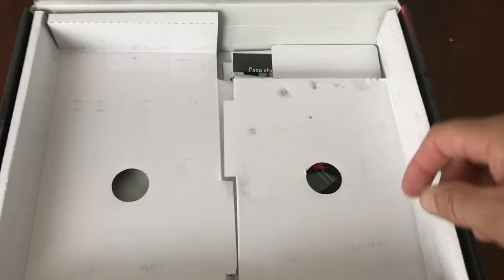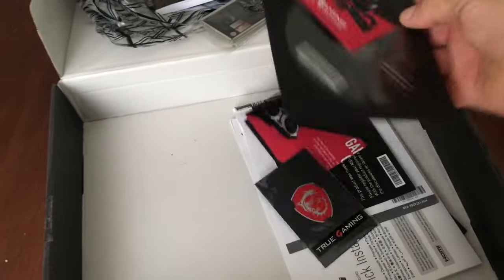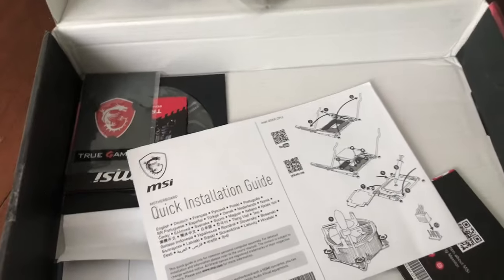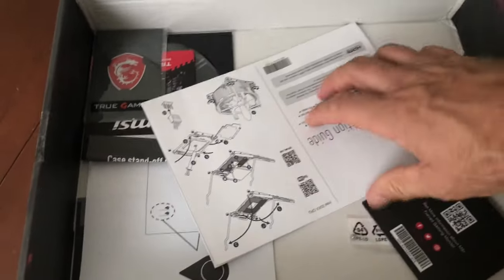📦 Save your boxes. Why You Should Keep Computer Part Boxes: Motherboards & GPUs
📦 Don't throw away those boxes your computer parts come in! In this video, we reveal the invaluable reasons why you should hang onto the packaging, especially for motherboards and GPUs. Learn how saving those boxes can help you safeguard parts, organize your hardware collection, and even simplify the reselling process.

Join us as we uncover the hidden benefits of holding onto those cardboard treasures. We'll walk you through the advantages of preserving your computer part boxes, from preventing damage to ensuring all components are accounted for.

Discover the smart way to manage your hardware and make the most of your PC building journey. Watch the video and start saving those boxes today! 🖥️📦💼

SEO Keyword Tags:

Computer part boxes
Motherboard packaging
GPU boxes
Hardware organization
Parts protection
Hardware resale
PC building tips
Computer components
Tech storage
Keeping packaging for resale

- 750W Power Supply
- 750W Server Power Supply Kit (656363-B21)

✅  Laptop Mining
- Lenovo Legion 5 1660 Ti GPU

✅ Tip Jar Addresses:
► ETH:  0x3e45ccFd88fe3E5cA0c53A187b73C46f7358C025
► BTC:  bc1qwn0mye0jqj77m3wmrhj5sfaxcn8aca9rccw0cd